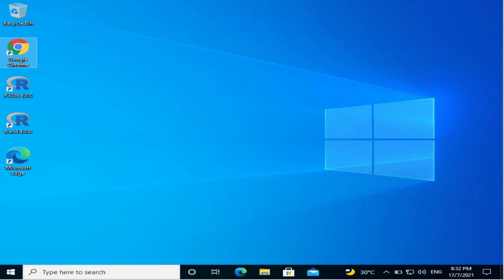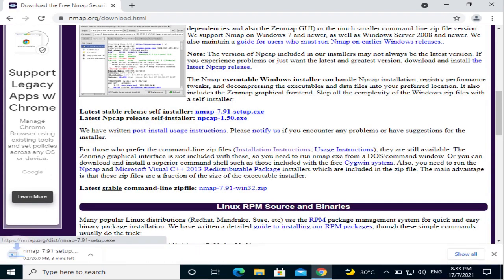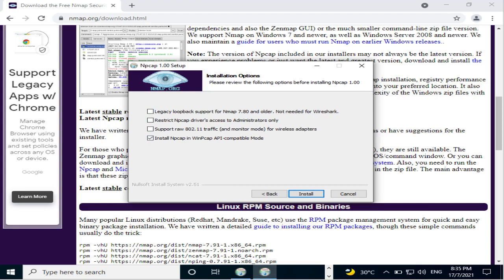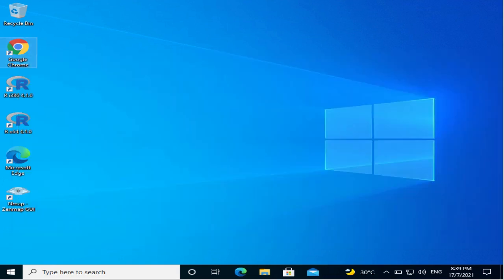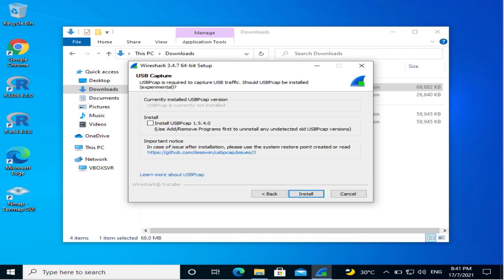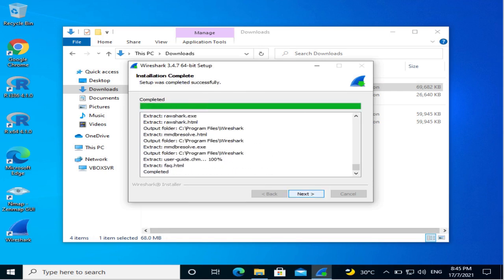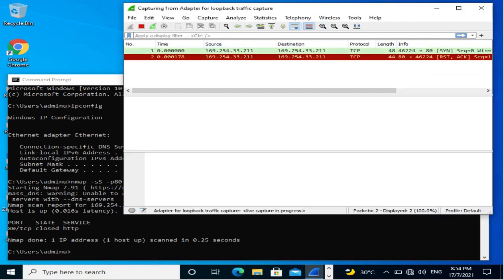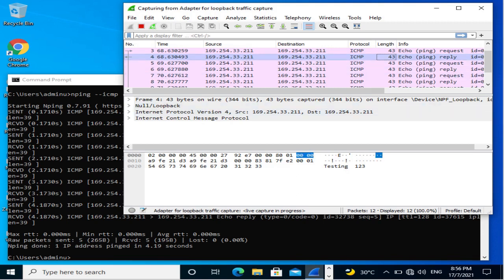Installs NMAP, WIRESHARK and send custom message using Nmap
This video will show you the simple method to install NMAP, WIRESHARK and how to send custom message with nping.